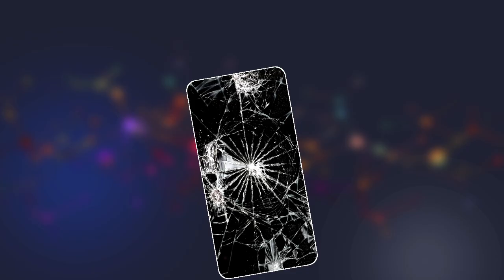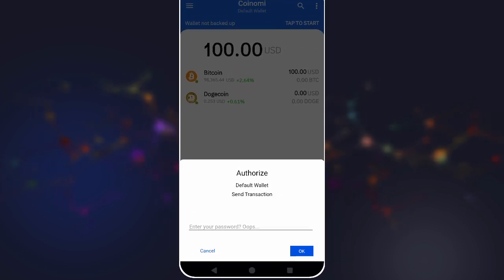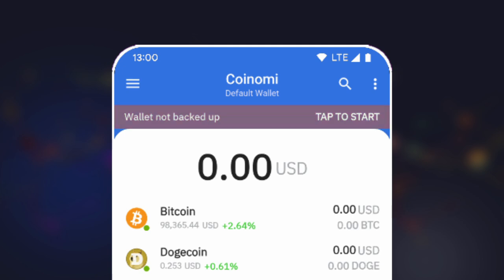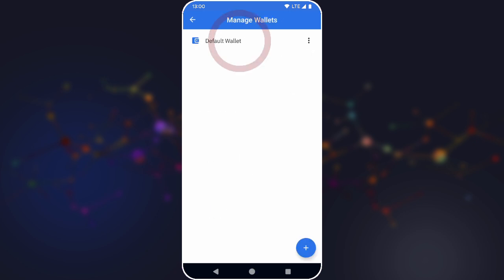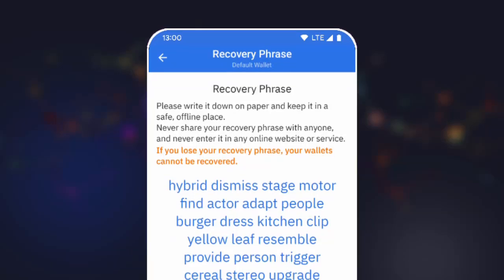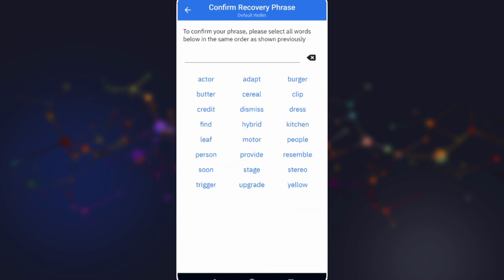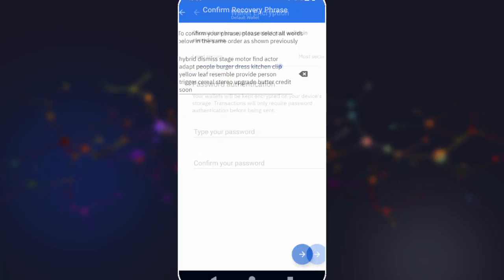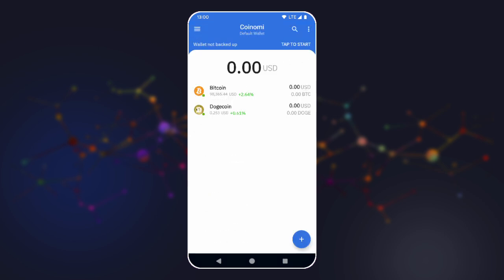How to Back Up Your Coinomi Wallet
Your recovery phrase is the key to restoring access to your funds on any device if you lose your phone or forget your password. In this video, we’ll show you exactly how to back up your Coinomi wallet securely.

Since 2014, millions worldwide have trusted Coinomi, a secure, non-custodial multi-chain wallet for self-managed crypto.

✔️ Zero hidden fees
✔️ Buy & sell crypto in-app (BTC, ETH, SOL, XRP, XMR, and more)
✔️ Available on iOS & Android
✔️ In-app swaps and trading
✔️ Available in your language
✔️ Competitive rates